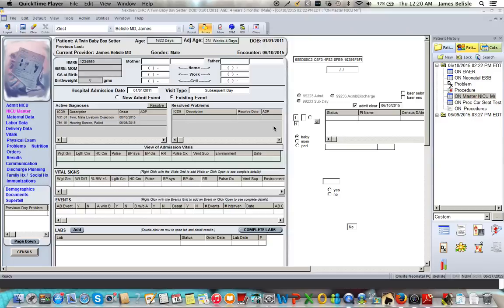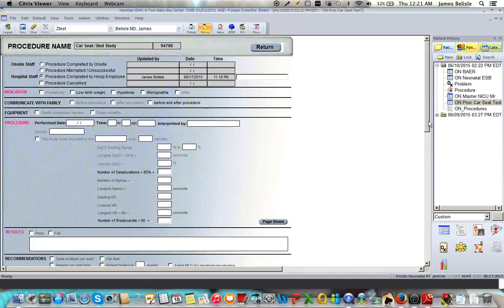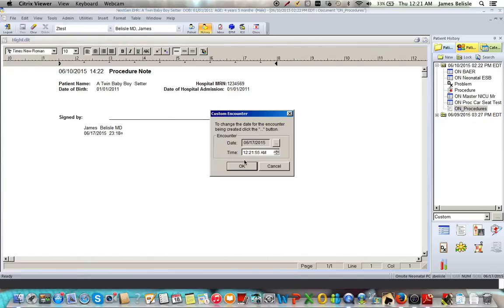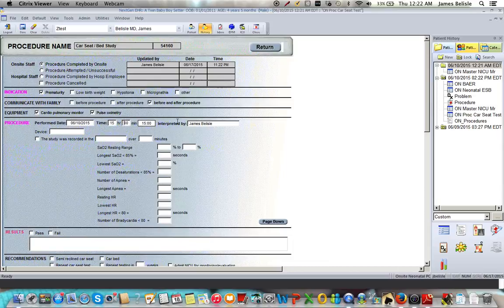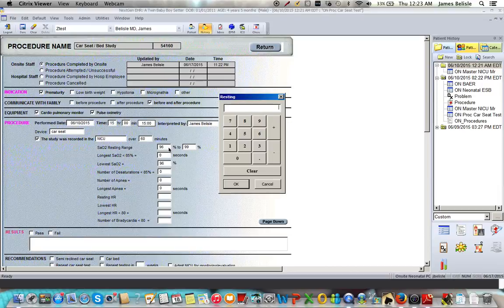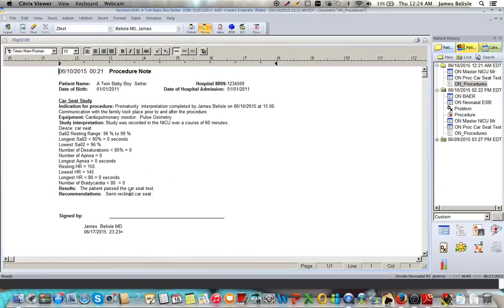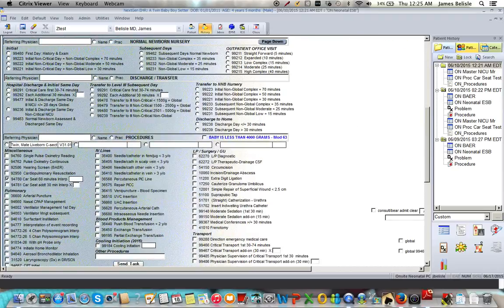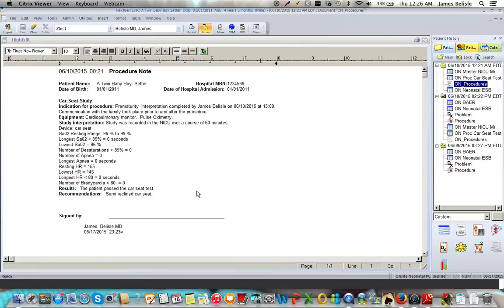Amending a car seat challenge